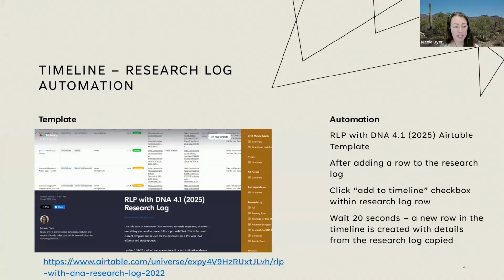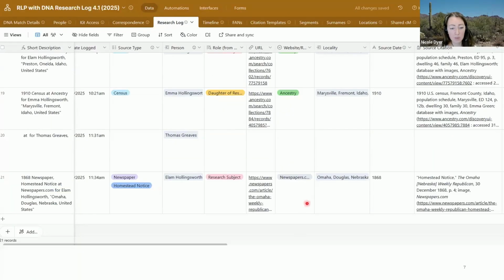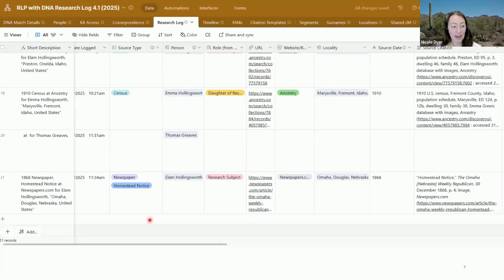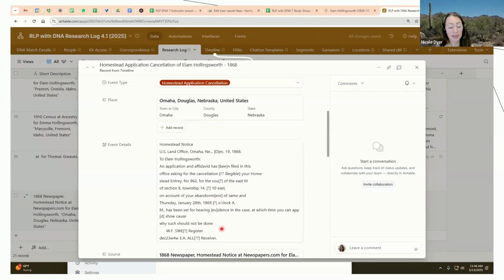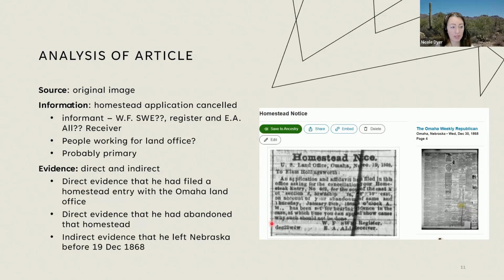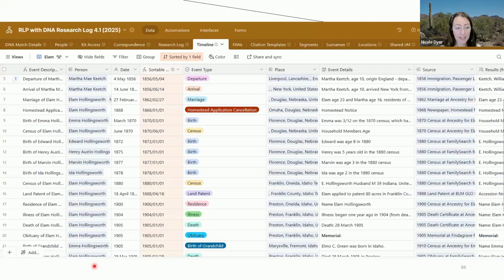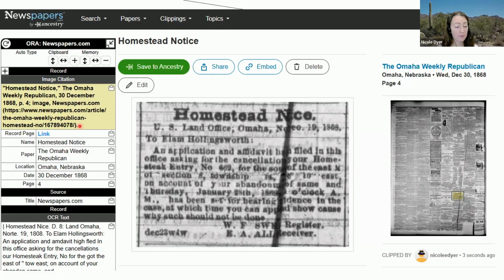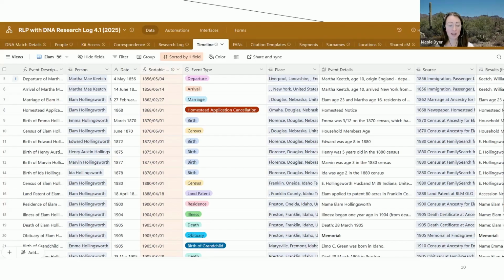Research Log to Timeline Automation in Airtable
During a March 2025 Q&A session for the Research Like a Pro study group, Nicole Dyer explains how to automate the creation of a timeline from a research log using an Airtable template she created and offers for free to others. She shows how to organize research data within the template, emphasizes the importance of clean and consistent entries, and answers questions about how the automation fits into the overall research process. She highlights how the template helps researchers visualize their work more clearly and save time during analysis.